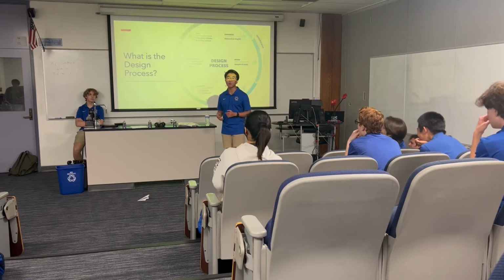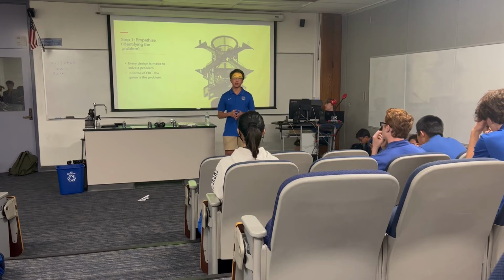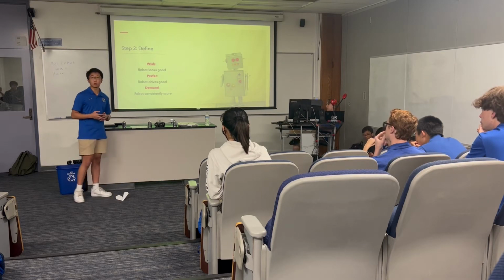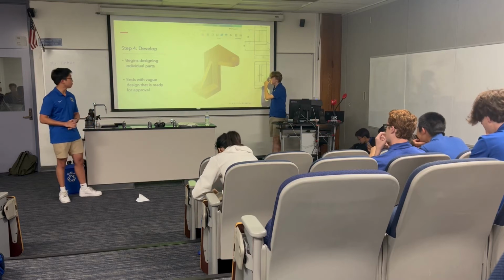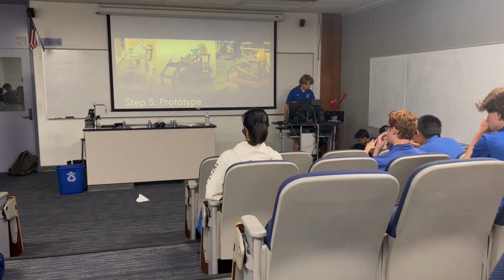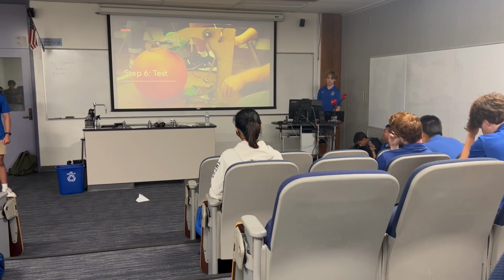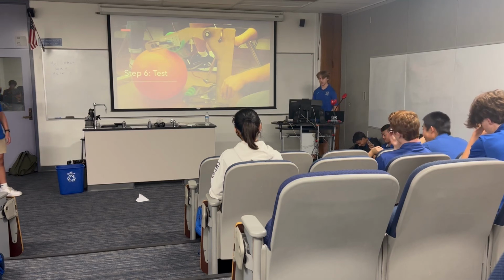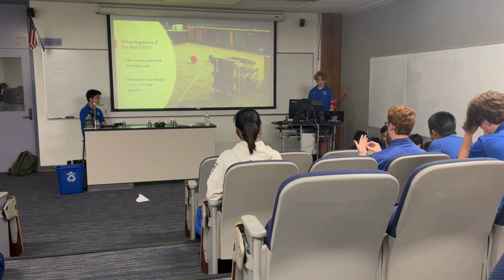FRC Design Process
Our 6-step Design Process!